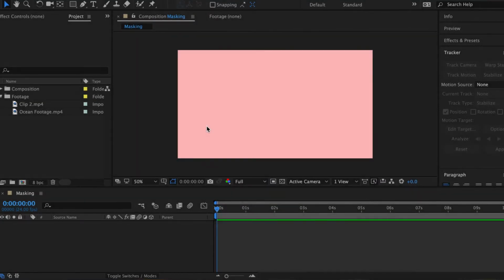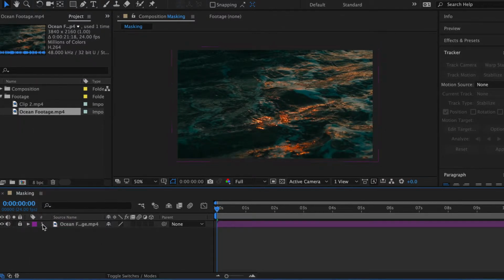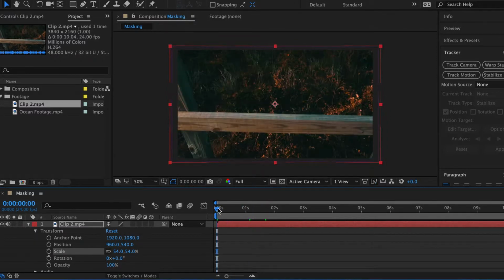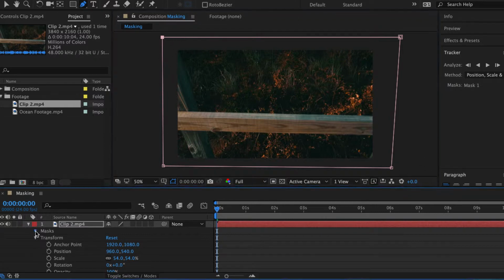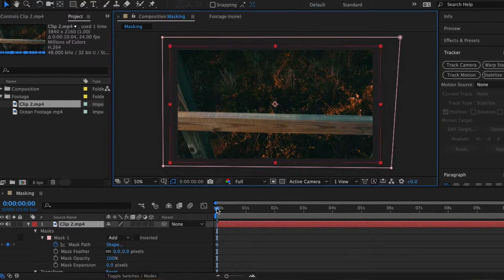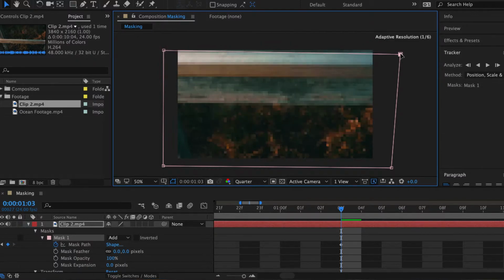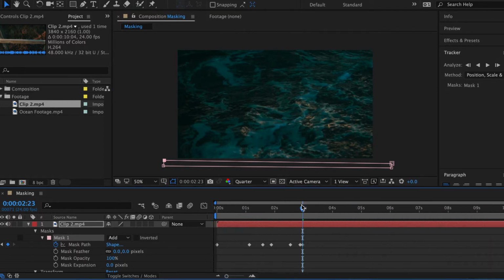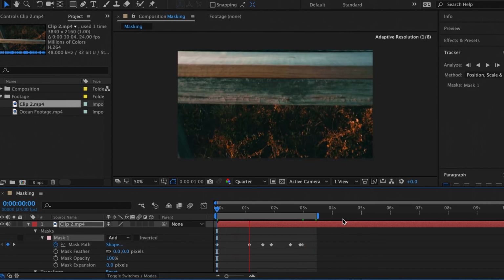Masking ⎪ After Effects Tutorial for Beginners